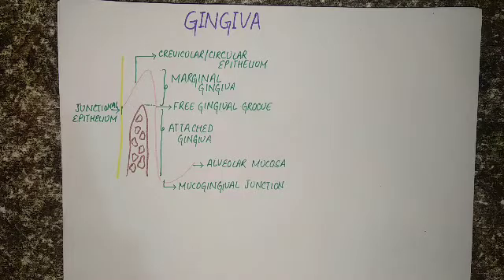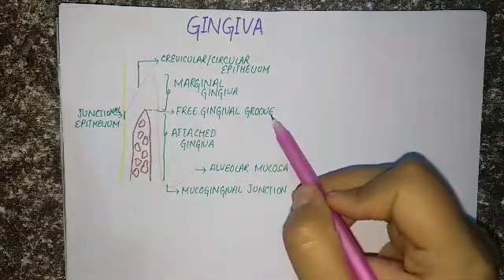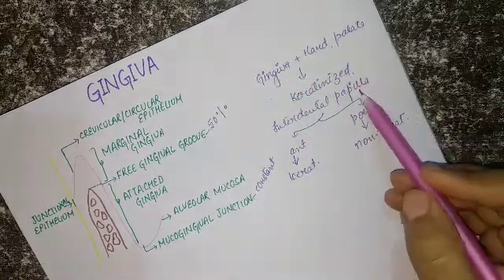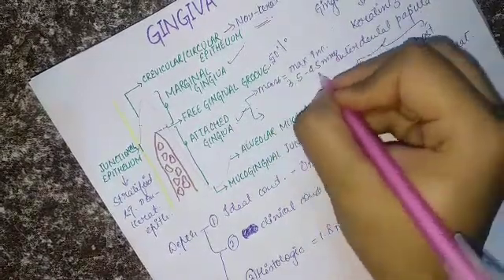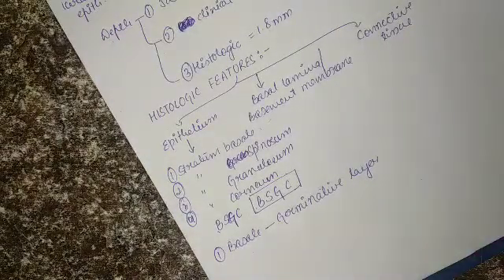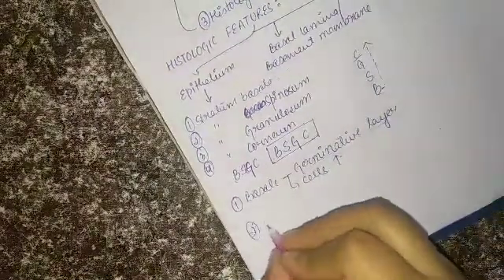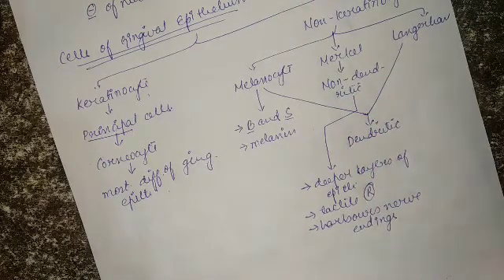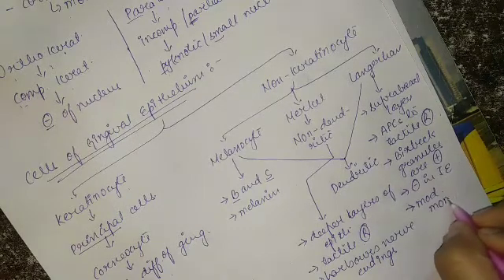GINGIVA || Periodontics || Dental subject